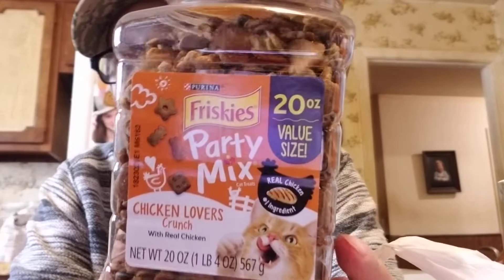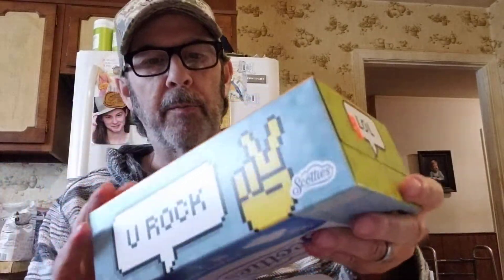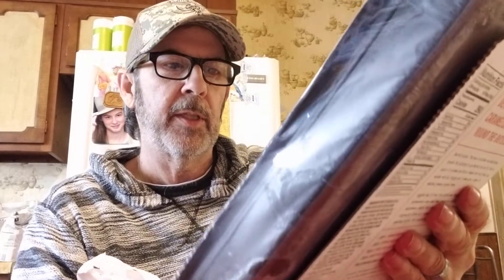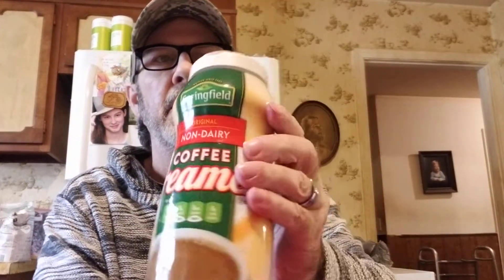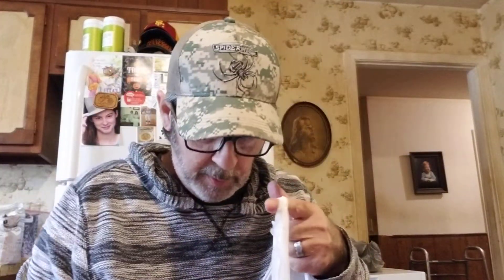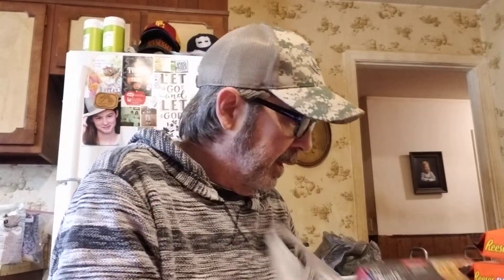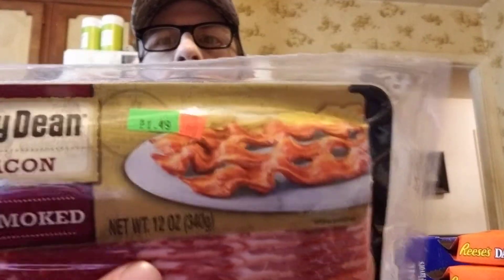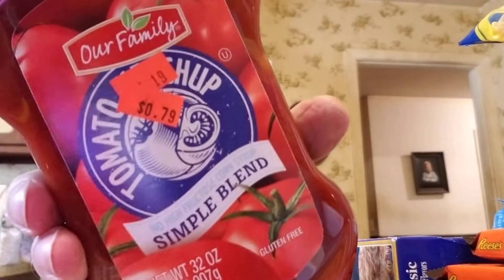Grocery Outlet haul! Massive haul!🤑🥳